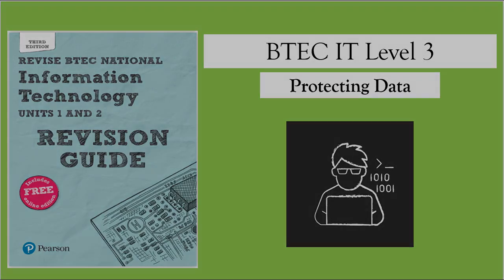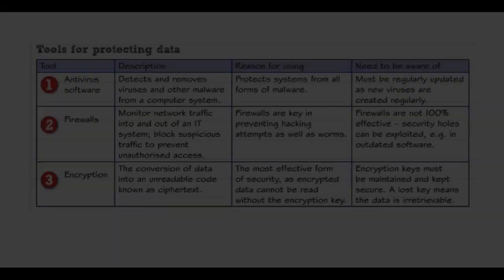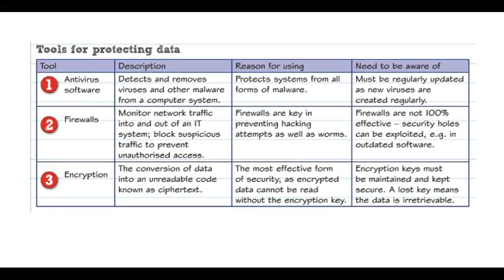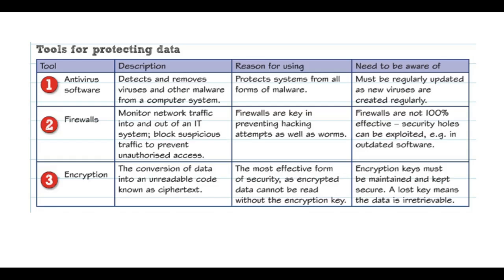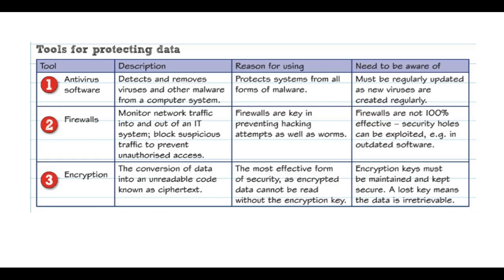BTEC IT Level 3 - Protecting Data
Check this video to revise the tools needed to protect data for a user or business. This video covers material for your unit 1 IT Systems exam.